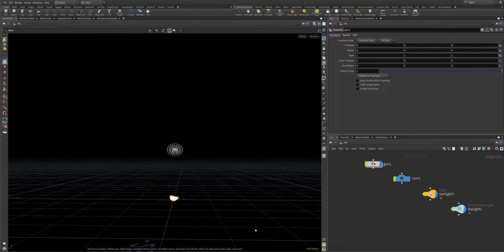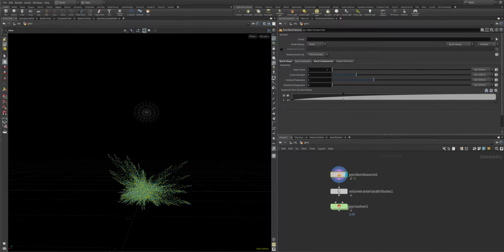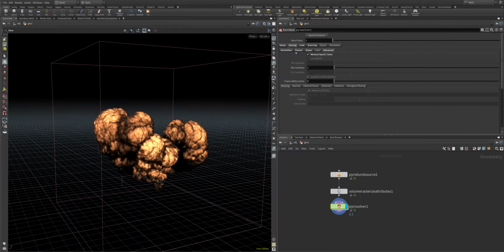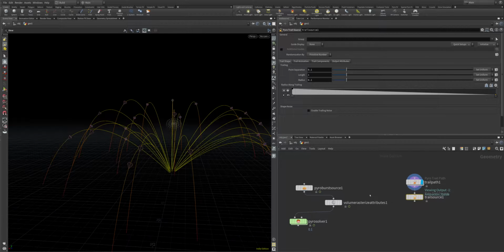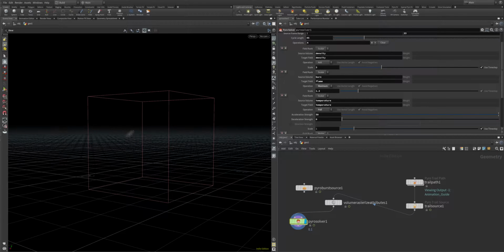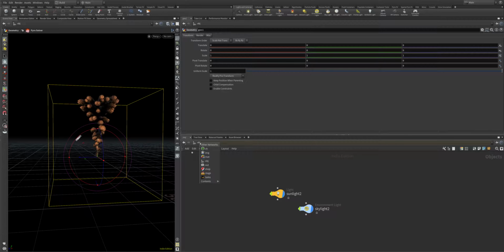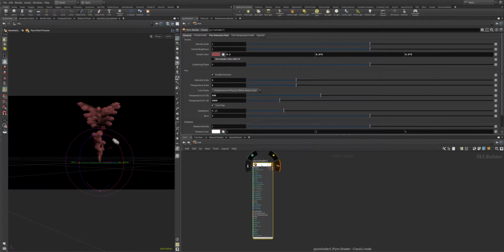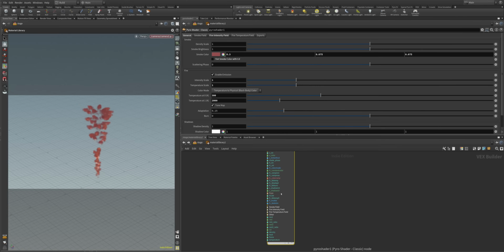Houdini 18.5 - GPU Pyro Solver walkthrough PART 1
Welcome to a new series about Houdini 18.5
I will guide you through some settings of the new pyrosolver creation and how you can make the use of your GPU even better with the PyroSolver.

This is Part 1 and Part 2 will be online very soon.